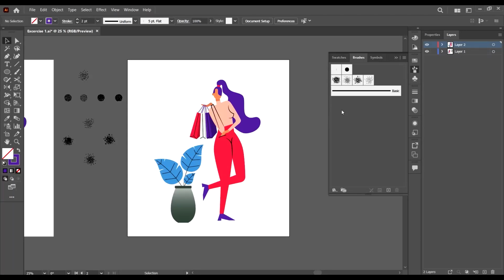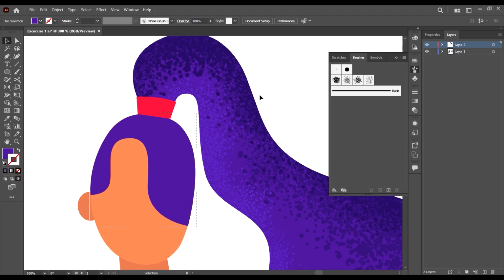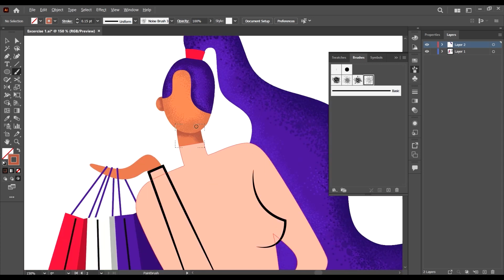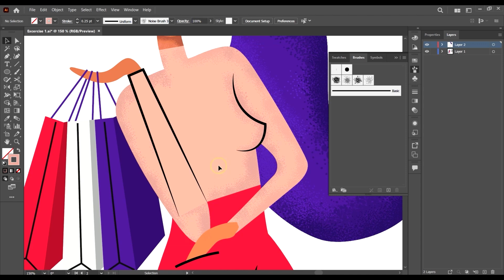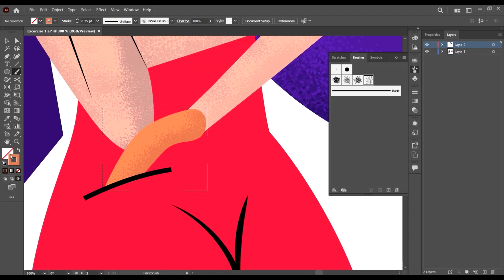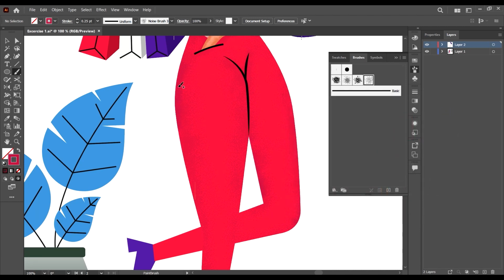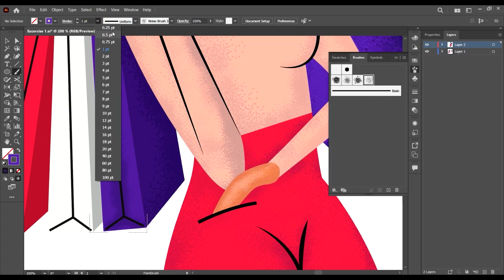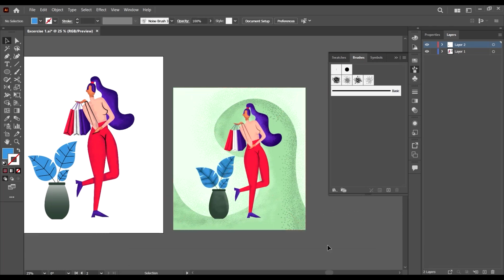Exercise1 - Adding Grain Texture to Our Artwork 2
This Tutorial is a part of our Adobe Illustrator Course. This video is a contiuation of the previous video in the series. In this tutorial, we'll be adding more grain textures to our artwork, and finishing the artwork.